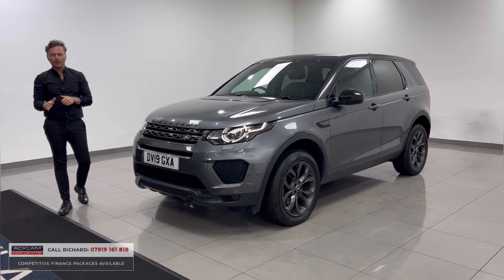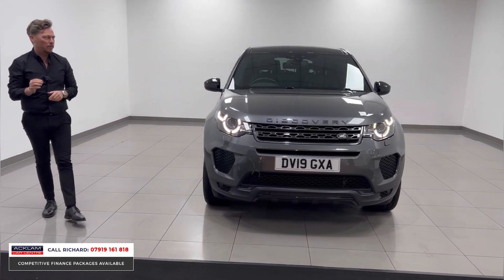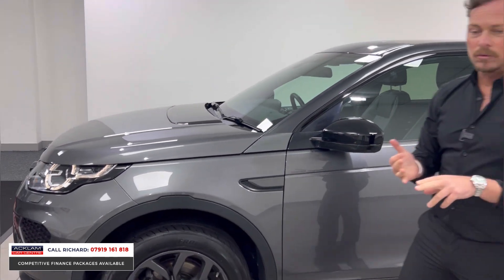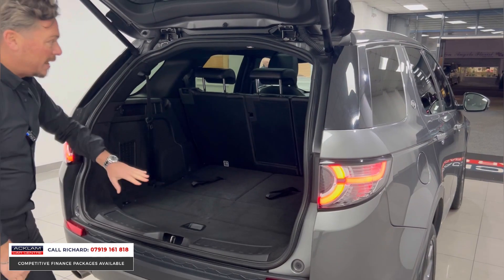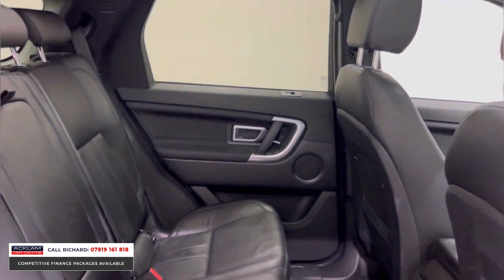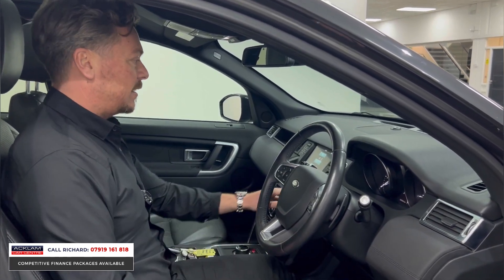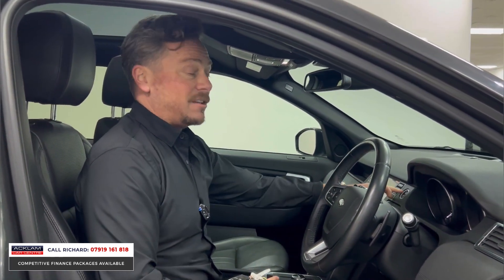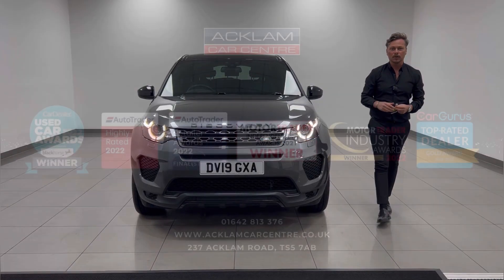2019 Land Rover Discovery Sport 2.0 TD4 Landmark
One of the sportiest expressions of the ever popular

7-Seat Discovery Sport, the Landmark perfectly combines limited edition styling cues with a suite of premium features as standard

One owner from new with Full Land Rover Service History